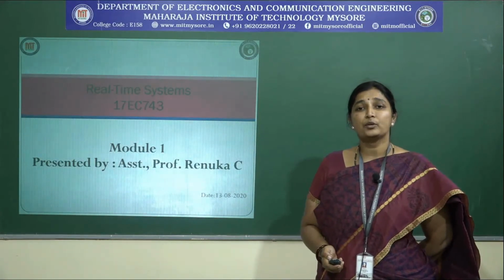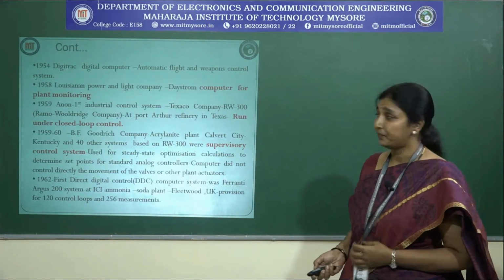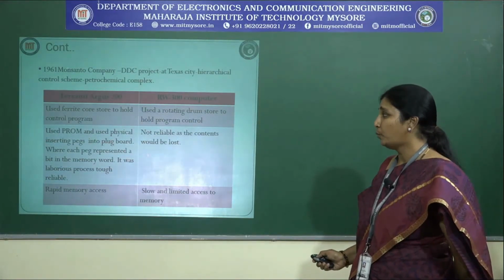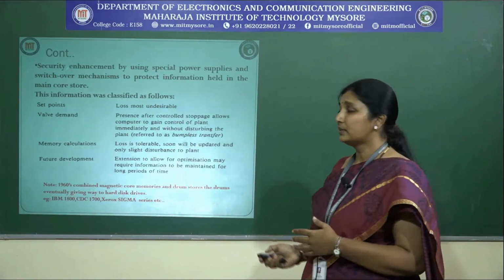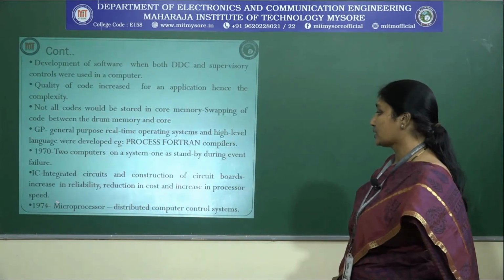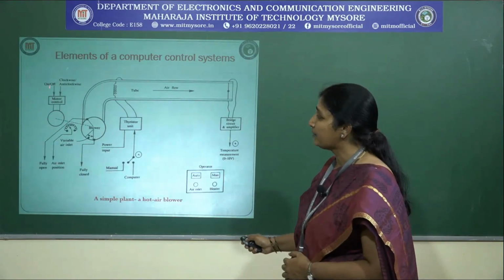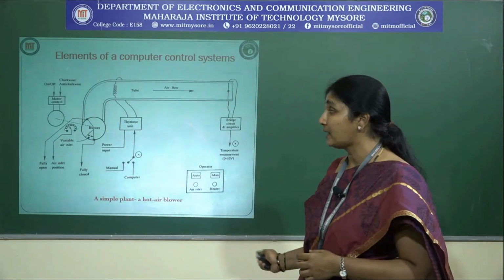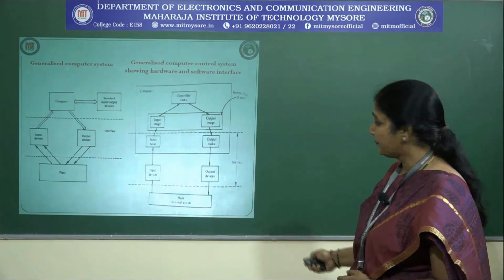Introduction to Real Time Systems | VII ECE | M1 | S1